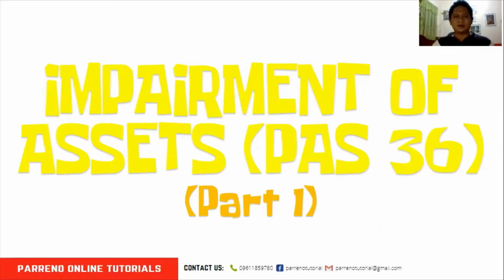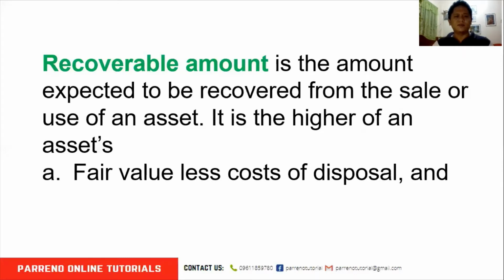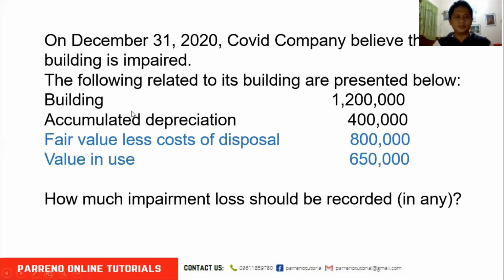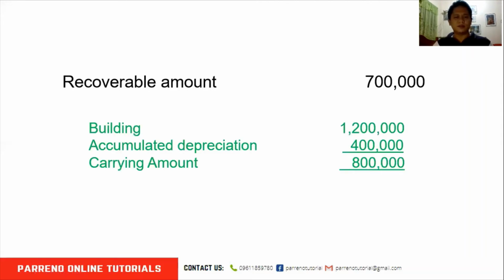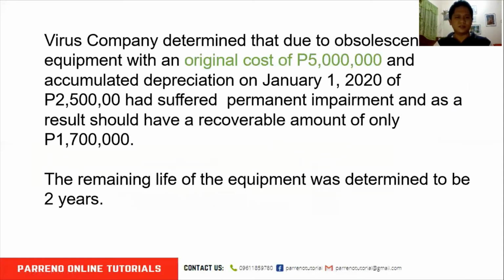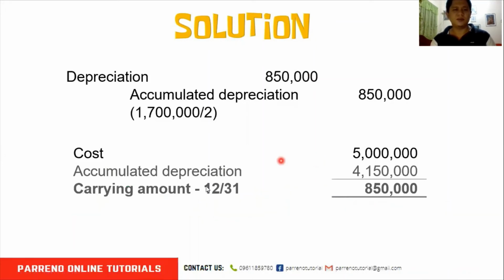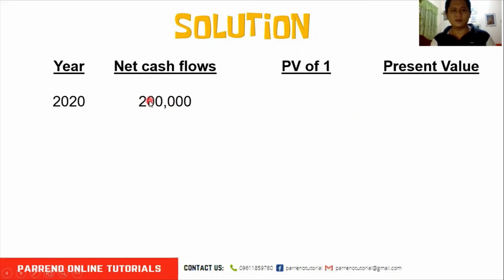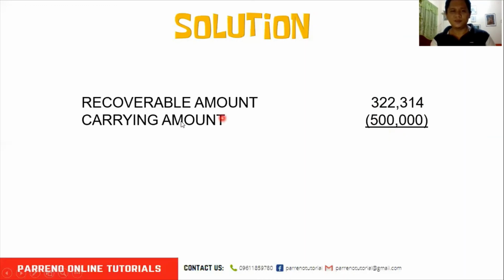Impairment Part 1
Impairment of Assets, PAS 36, Intermediate Accounting, Accounting, Online Class, Online Accounting Class